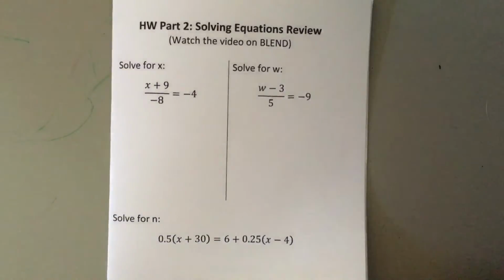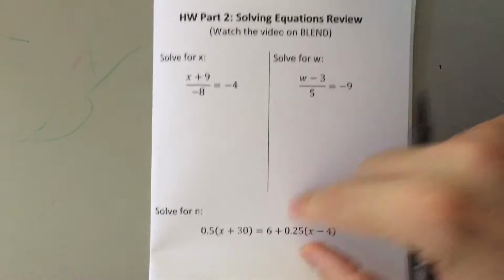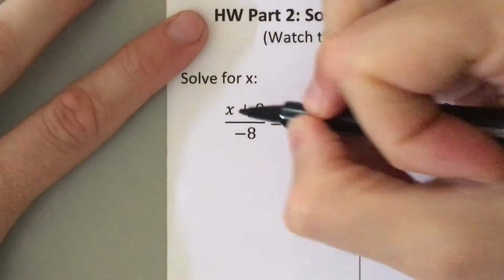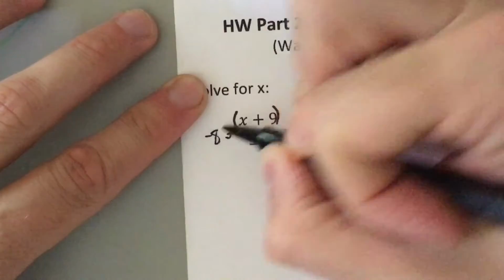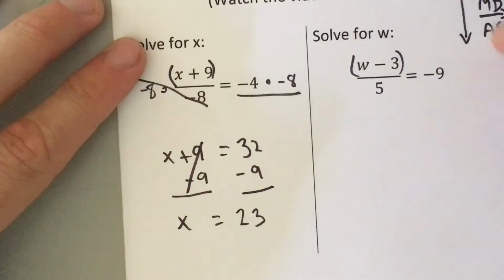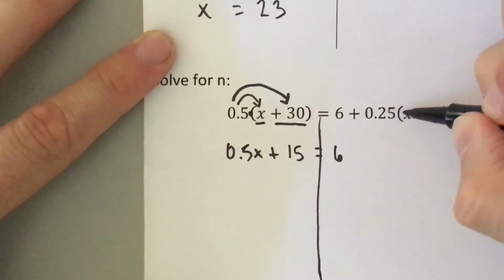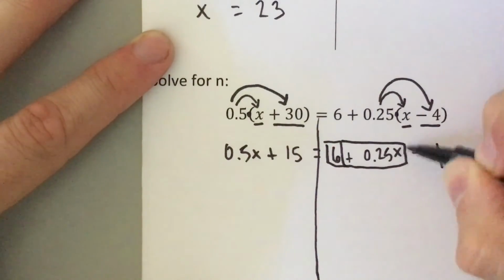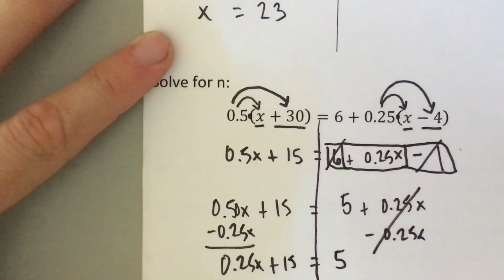Solving Equations in Algebra I Refresher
...when the equations involving division as a grouping symbol and the distribution.